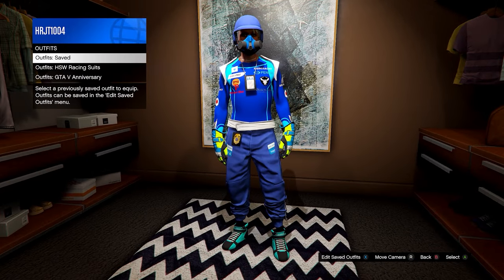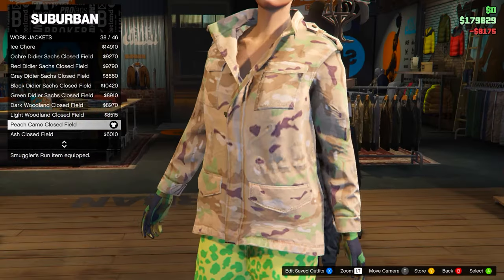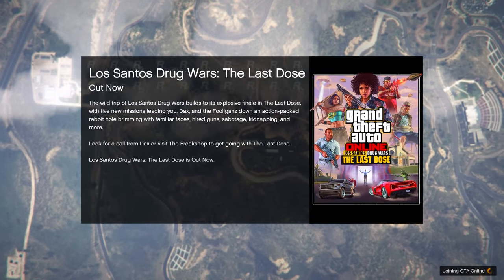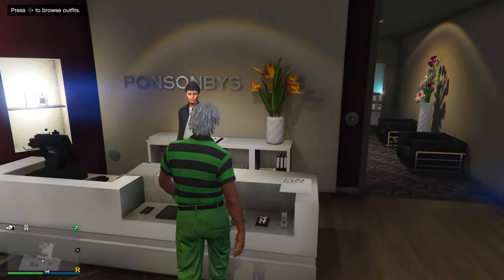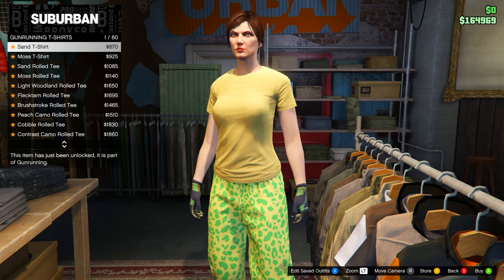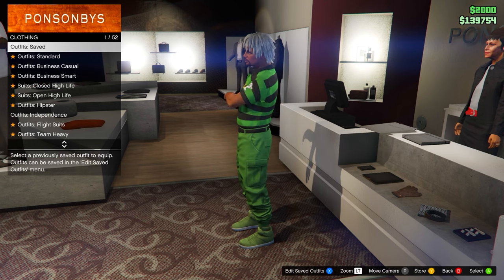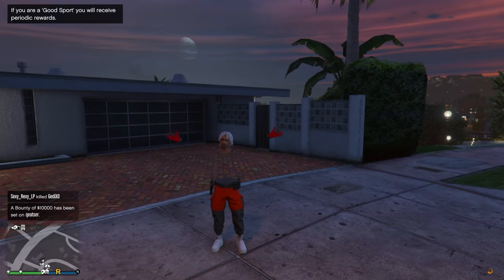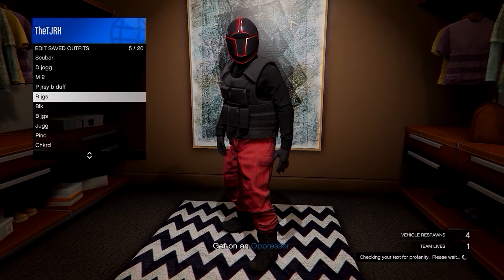How To Get All Glitched Joggers In GTA 5 Online!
This gta 5 online video I show how to get all the colored joggers in gta 5 using gta 5 joggers glitch ! These joggers include the gta 5 white joggers, gta 5 black joggers, gta 5 blue joggers, gta 5 green joggers & more! This uses the gta 5 colored joggers glitch using gta 5 transfer glitch to get all the joggers in gta 5 online ! Get these using gta 5 clothing glitches / outfit glitches / gta 5 glitch outfits / gta 5 modded outfits! This video shows gta 5 joggers glitch / gta 5 colored joggers glitch / gta 5 modded joggers glitch. I show how to get gta 5 gorka joggers, gta 5 cargo joggers & gta 5 tron pants glitch with gta 5 gun belt / gta 5 cop belt.

For netcut just search it on google

0:00 Intro
0:18 Cargo Joggers
10:37 Checkered Joggers
10:56 Gorka Joggers & Tron Pants
19:17 Tan Joggers
20:51 Black & Red Joggers
23:39 Orange & Purple Joggers
25:30 Grey Joggers
28:14 All Colored Joggers